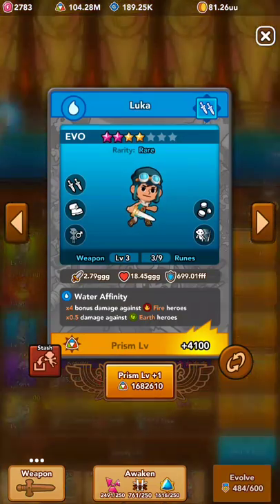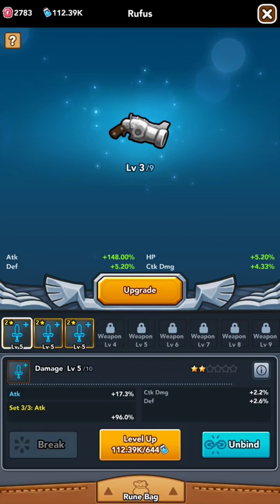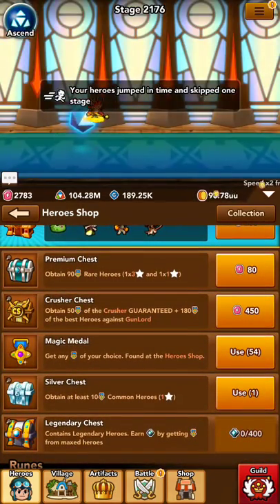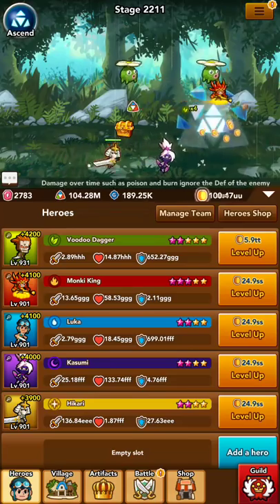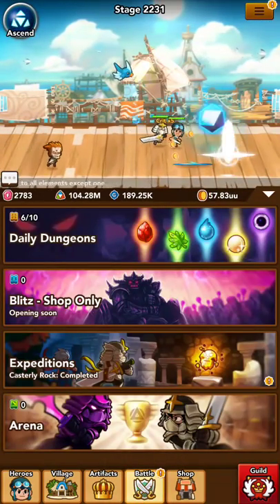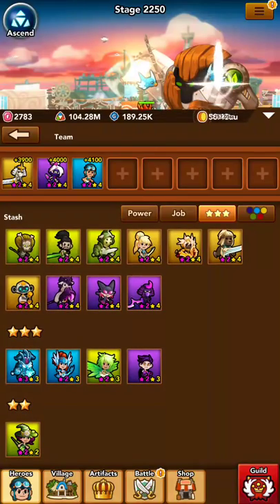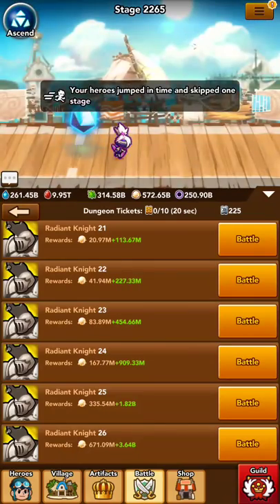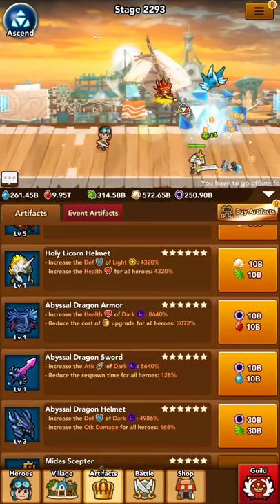Crush Them All | Top tricks and tips Oct '18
0:33 -- Staging hero suggestions
3:06 -- Rune suggestions for staging heroes
3:30 -- Rune set generalized suggestion
4:57 -- Evolving heroes and why
5:46 -- Magic Medal discussion
8:24 -- Prism disbursement
9:58 -- Basic Arena (PvP) composition suggestion
11:14 -- Epic Sunday Medal suggestions
11:52 -- Expedition discussion
12:20 -- Artifacts overview and daily dungeon discussion
13:30 -- Village generalized overview
15:13 -- Jackpot Token hoarding explanation